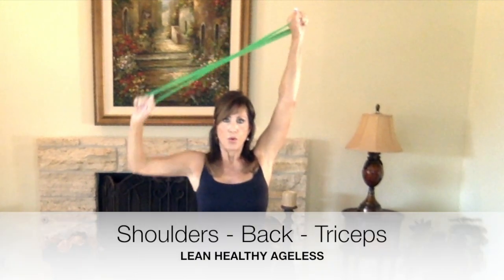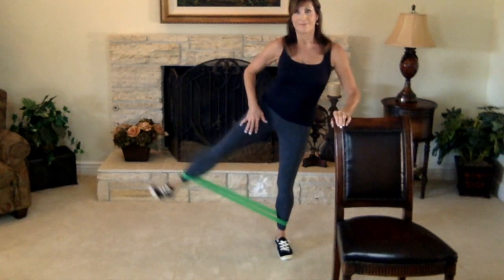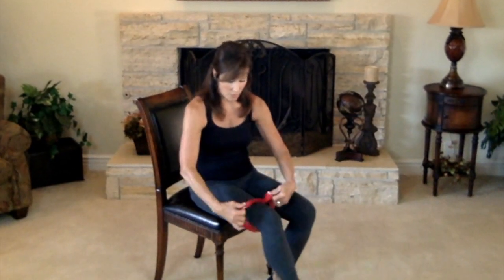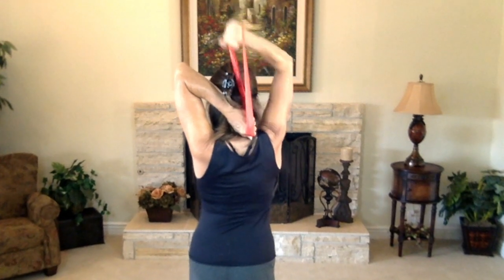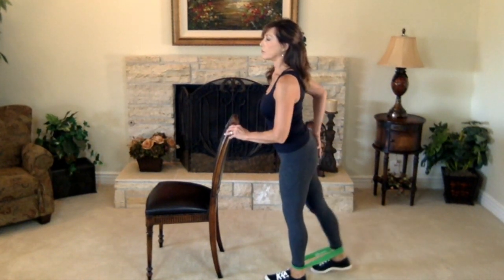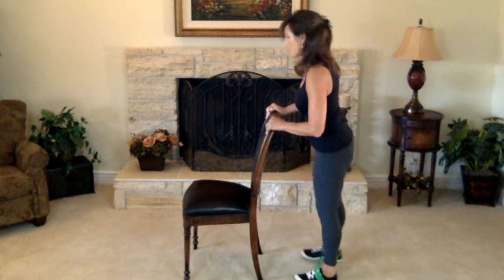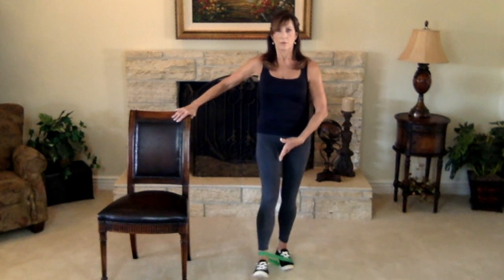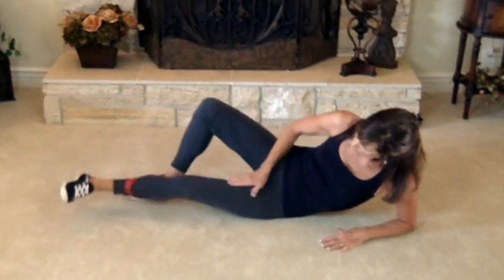Tone & Firm Arms, Butt & Legs with Bands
Fitness for Women Over 50 is more challenging. Most of our bodies respond better to gentler workouts that we can do daily. This workout is easy, inexpensive (the bands cost about $10) and you can do them anywhere. If you travel, this is a great routine to do in your hotel room.

HEALTH & WEIGHT LOSS SUPPORT
If you need support, encouragement and coaching toward your health, fitness, and weight loss goals, we invite you to check out Academy.com

All opinions are always 100% honest and our own. It doesn't cost you anything extra and you are free to use the link or not as you choose. If you do use our links, we appreciate your support!